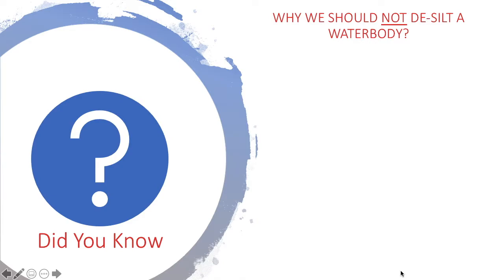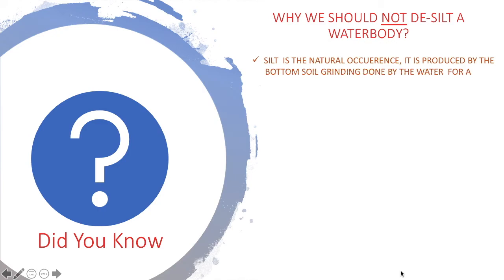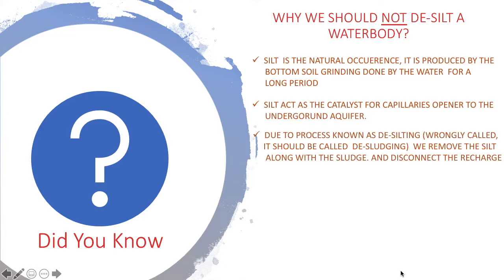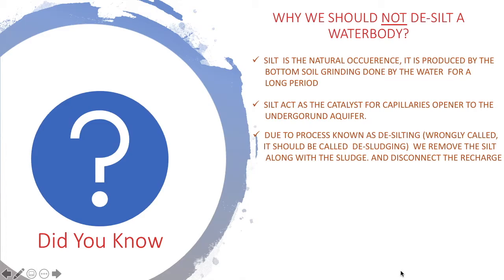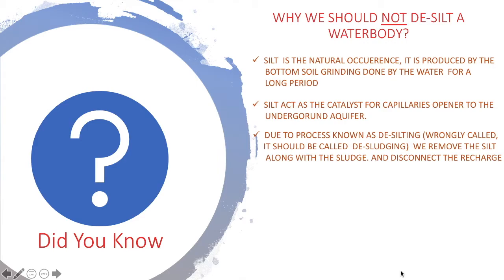De-silting of water bodies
In this session we talk about why de-silting is a bad alternative for treatment or rejuvenation of water bodies.